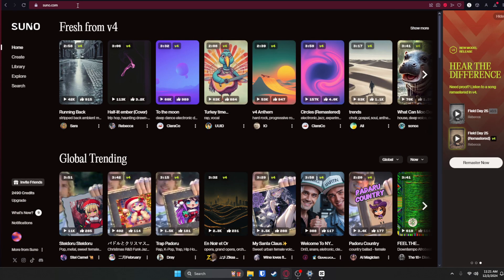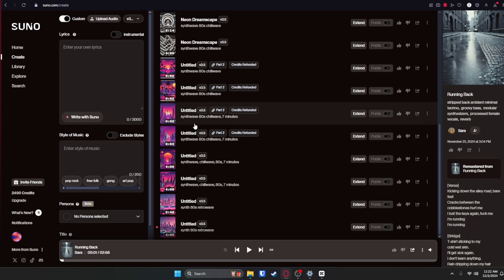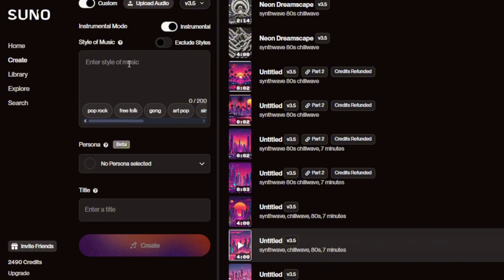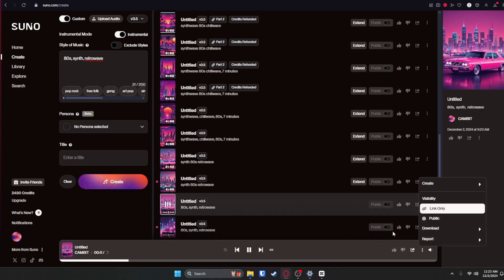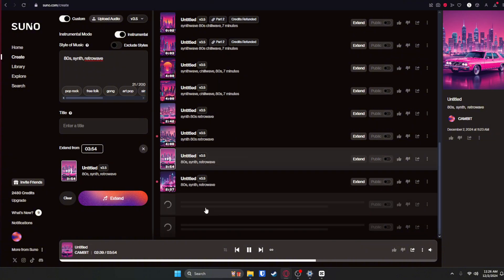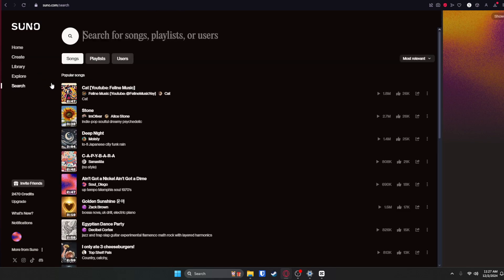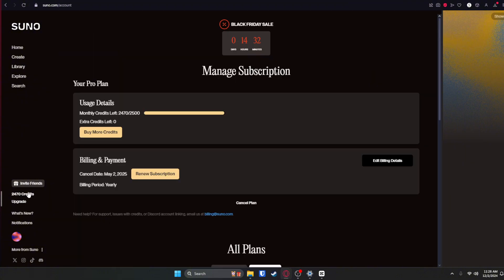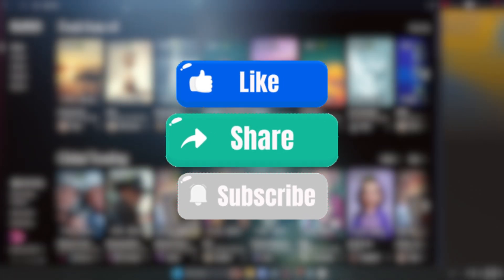How to Make COPYRIGHT FREE MUSIC for VIDEOS with AI (No Experience Required!) *Suno Ai*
In this video, I'll show you how to make high-quality, royalty-free music in seconds using **Suno AI** – even if you have zero experience! Whether you're a content creator, YouTuber, or filmmaker looking for custom tracks, this tool is a game-changer.

- How to use Suno AI to generate music effortlessly.
- Tips for creating the perfect soundtrack for your videos or projects.
- Why AI-generated music is the future of content creation.

🎧 **Say goodbye to expensive licenses and hours spent searching for music.**
Create your perfect soundtrack now with just a click!

👉 **Try Suno AI here:** Suno.com

► Channel Membership

► Channel Members
Chris Coffee & Crypto